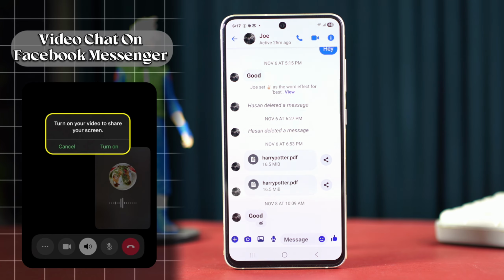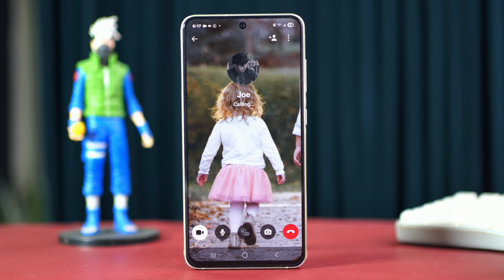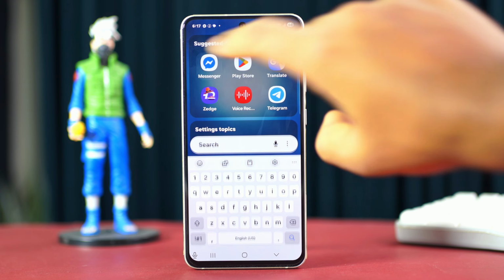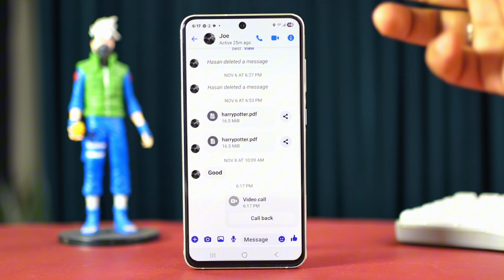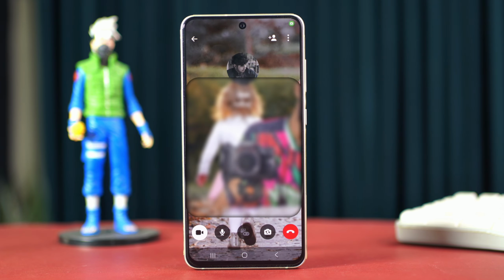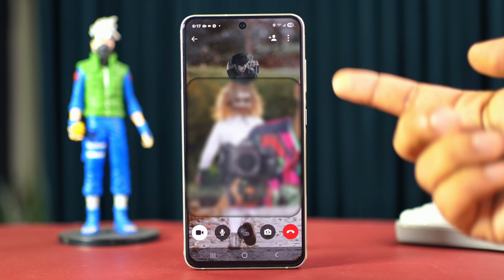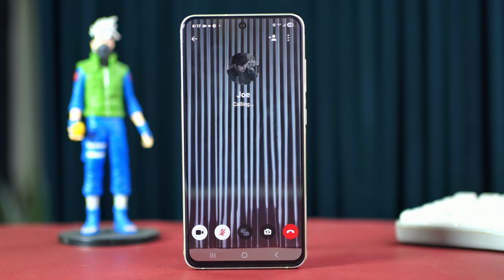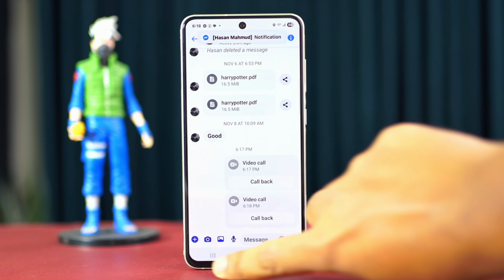Messenger Video Calling Not Opening on Android? We Fixed It!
Facebook Messenger Video Chat on Android 2025 | Fix Video Call Issues & Camera/Sound Problems

Are you trying to video chat on Facebook Messenger on Android in 2025, but the video call is not working? In this guide, you will learn how to video chat on Messenger step by step and also how to fix Messenger video call issues like camera off problem, sound problem, and floating video call not working. Many Android users face issues such as the Messenger video call camera not turning on, no sound during video chat, or Messenger video calling not opening.

This video will guide you through the best Facebook Messenger video calling experience for Android, including the correct Messenger video call camera settings, troubleshooting sound issues, and resolving any Messenger problems that prevent video chat from working. If you want a simple, easy method to fix Messenger video calls on Android, this tutorial will help you solve everything fast and beginner-friendly.

Watch till the end to learn how to start a video chat on Messenger, how to fix problems instantly, and how to make your Messenger video calling smooth in 2025.